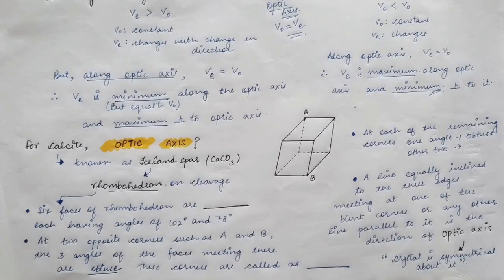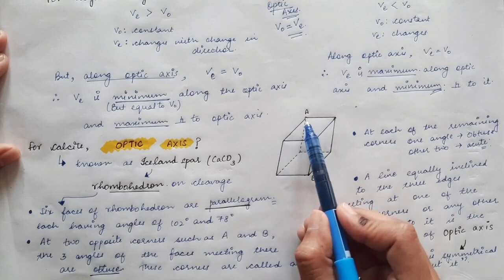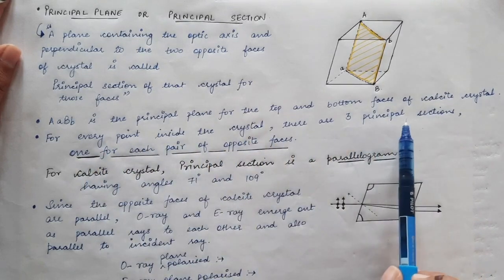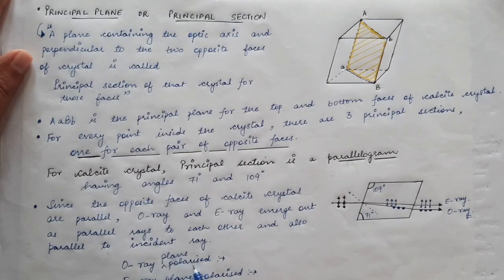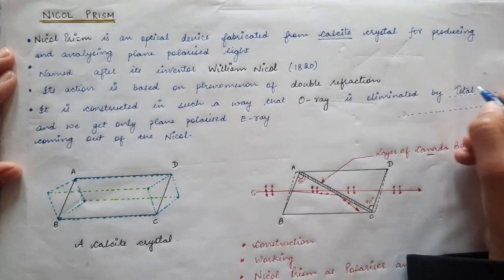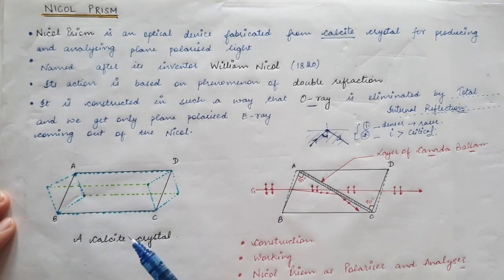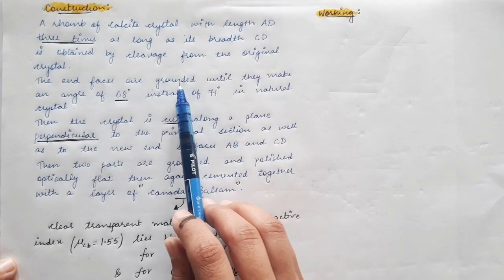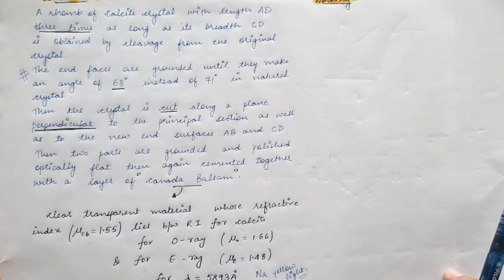Lecture 54 | 3rd Semester | Nicol Prism| Optic Axis | Principal Section| Construction of Nicol Prism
Optic Axis
Principal Section
Construction of Nicol Prism